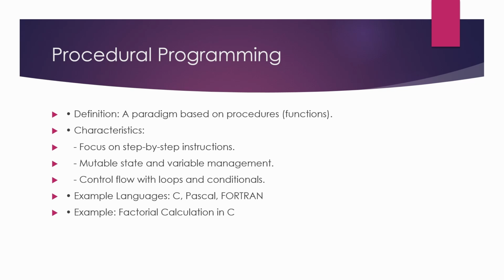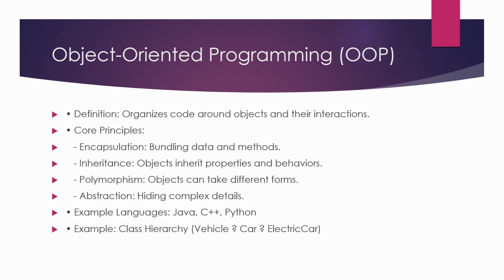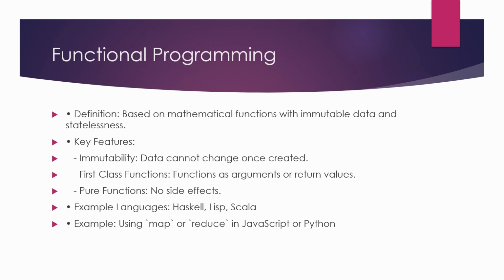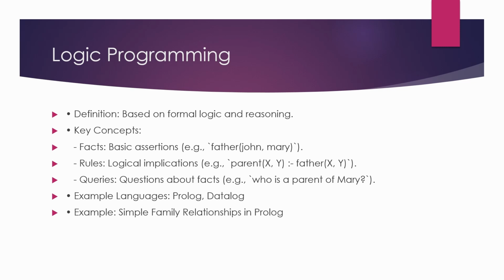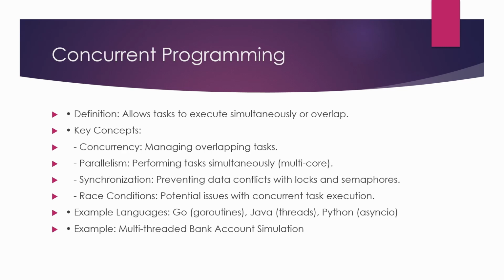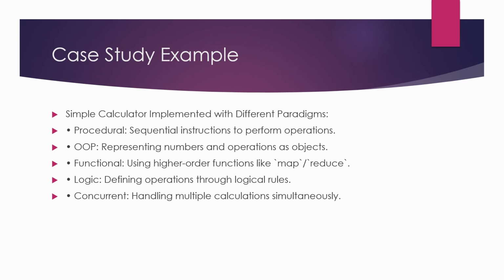Programming Paradigms | Tabspace